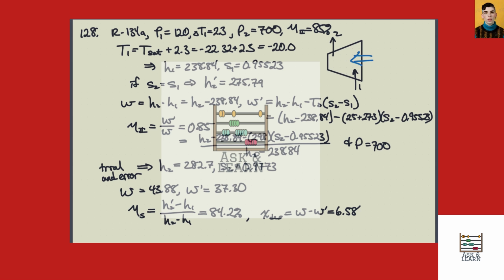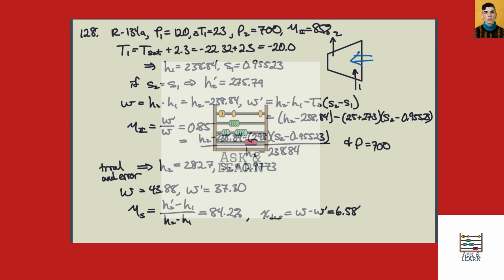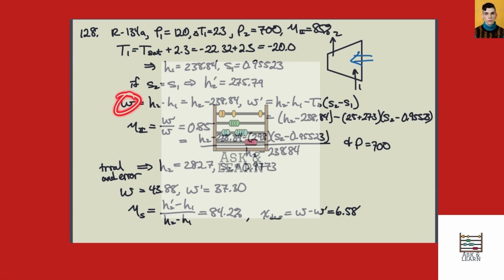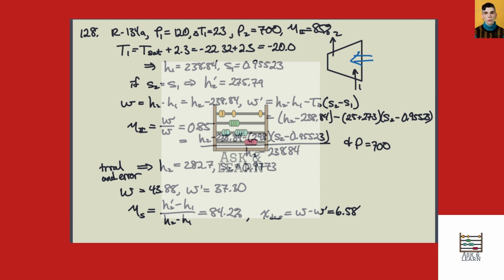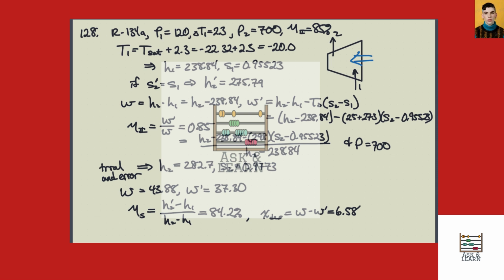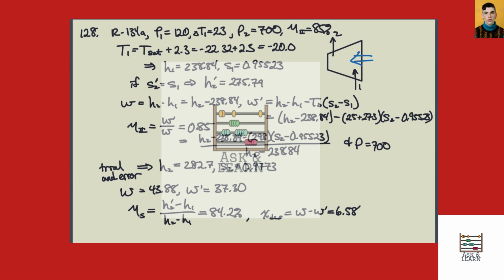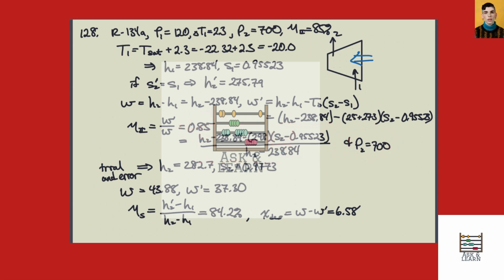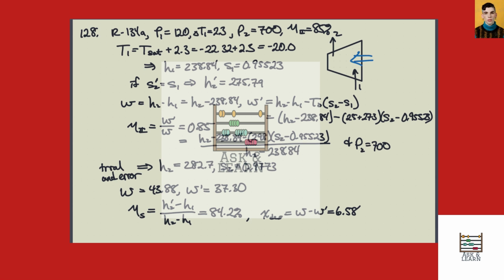Refrigerant-134a enters an adiabatic compressor at 120 kPa superheated by and leaves at . If the c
Refrigerant-134a enters an adiabatic compressor at 120 kPa superheated by and leaves at . If the compressor has a second-law efficiency of 85 percent, determine the actual work input, the isentropic efficiency, and the exergy destruction. Take the environment temperature to be .